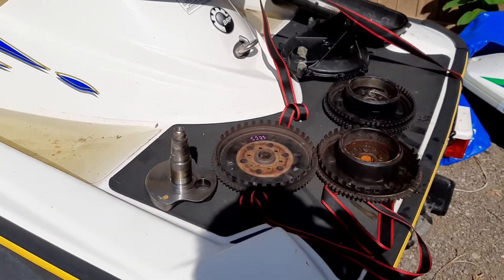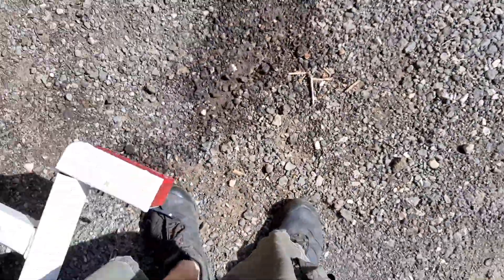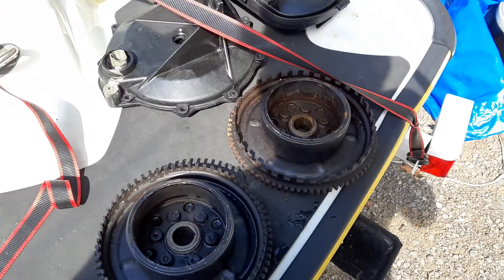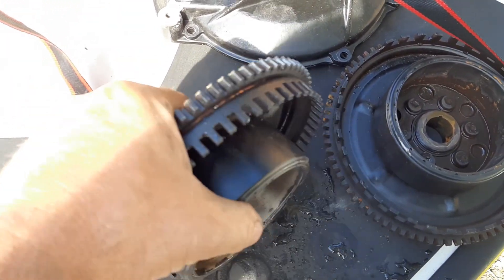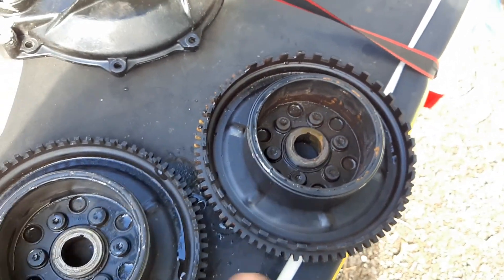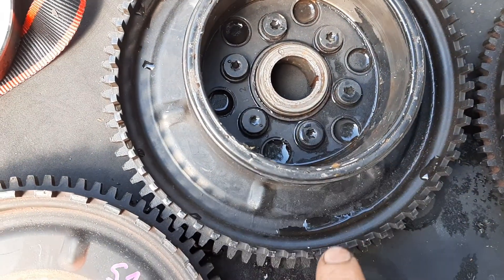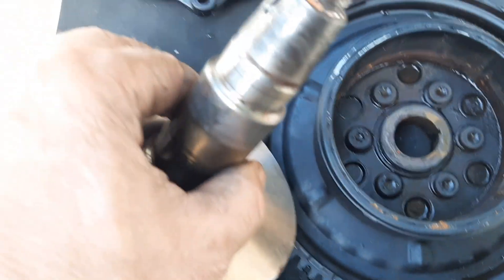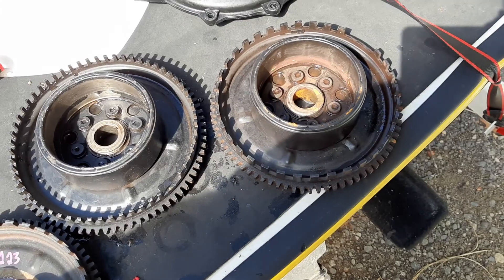Seadoo RFI 787 engine trouble shooting Flywheel timing problems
discussion on the different flywheel's on 787 RFI engines and what to look for.